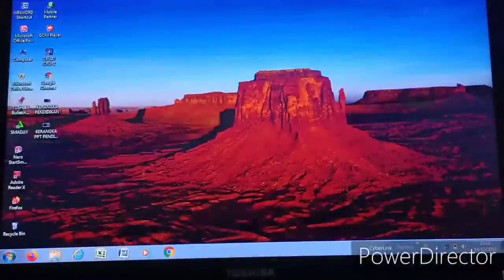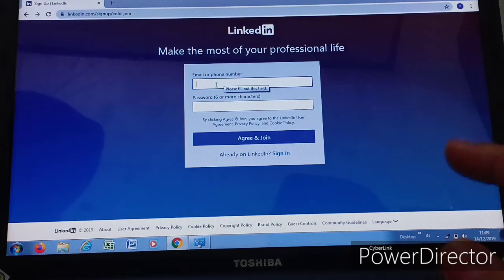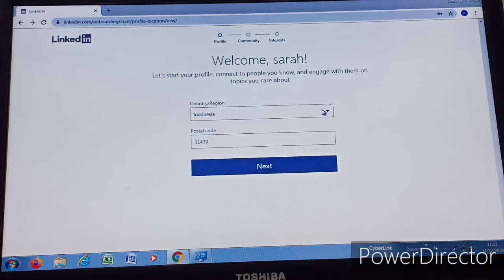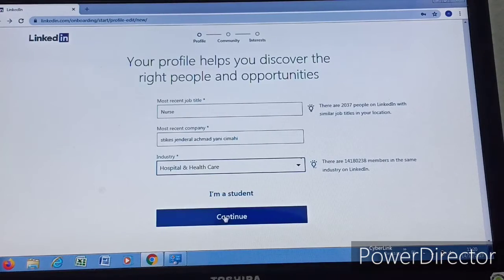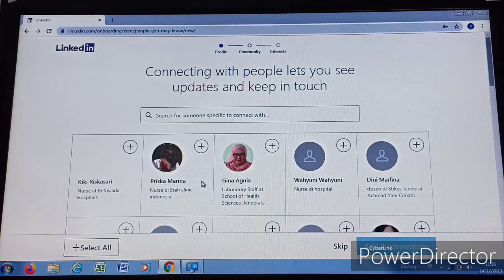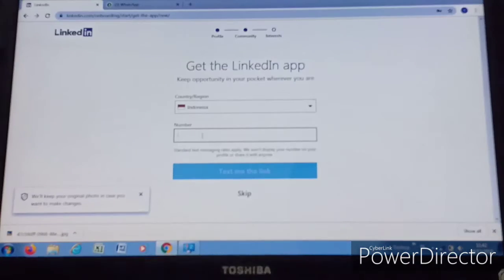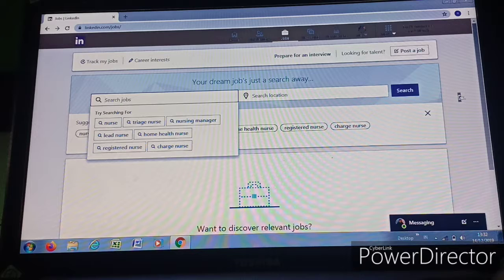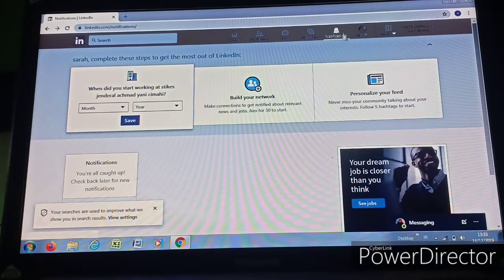How to Create a LinkedIn Account and How to Use It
This video was made to complete the English Subjects Assignment.
Happy Watching :)